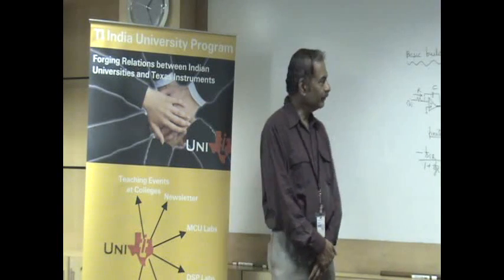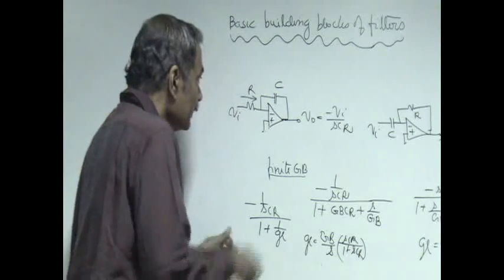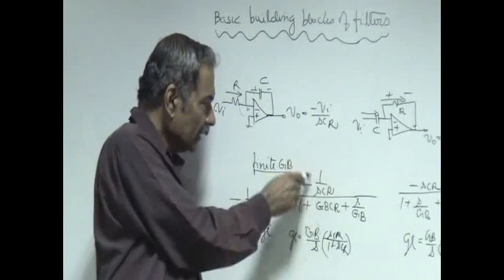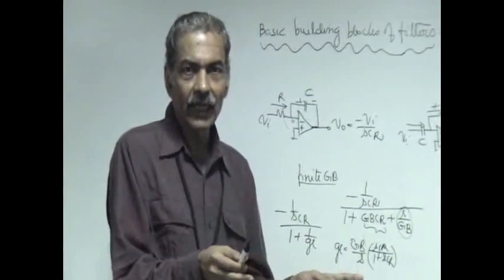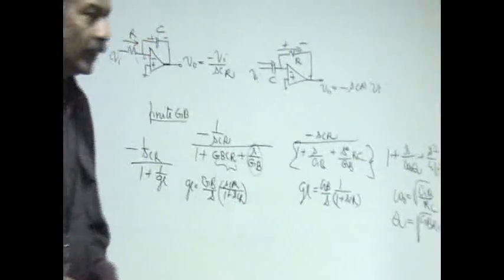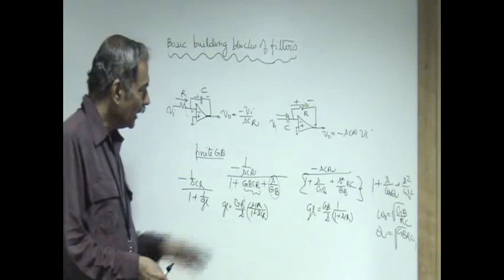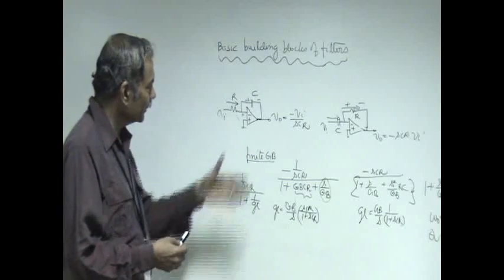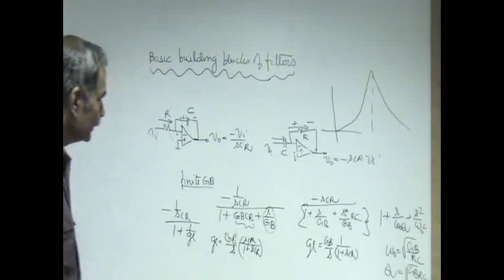3. Integrator & Diffrentiator.mpg